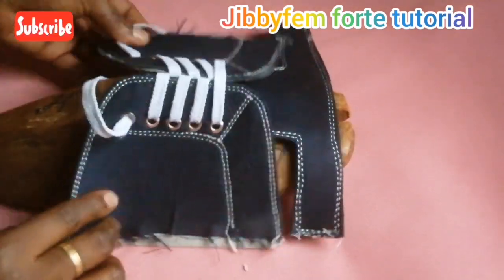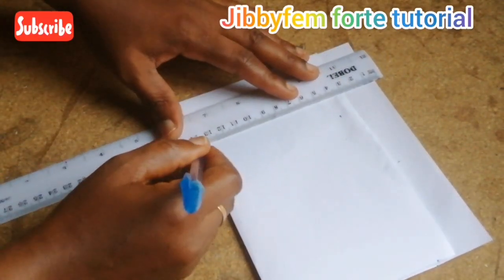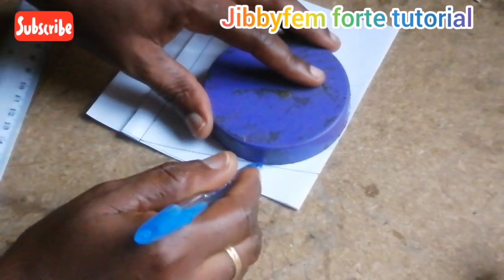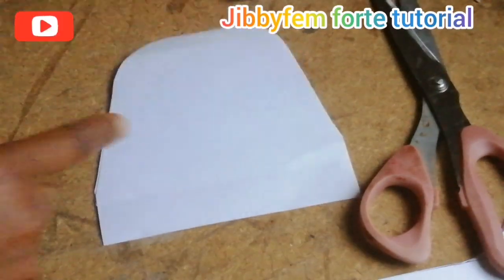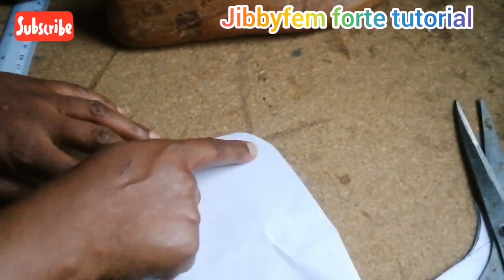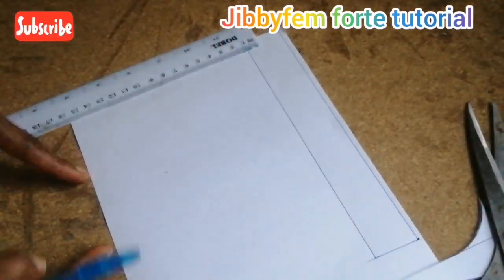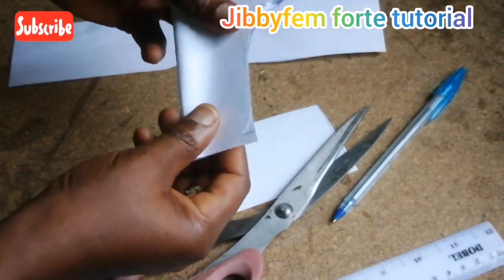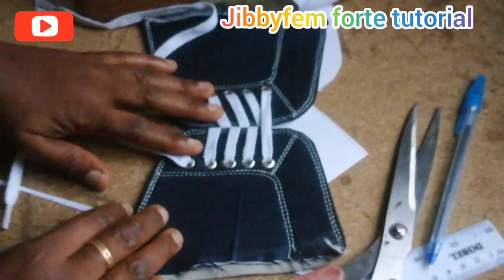How to make shoes for beginners :Denim with decorative lace sandal(jean sneakers slide Pattern)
How to make shoes for beginners :Denim with decorative lace sandal(jean sneakers slide) Is a video tutorial on how to create a Jean sneakers slide pattern with a decorative lace and grommets. In this video, you will learn how to create the jean/denim sneakers with decorative lace sandal pattern without having to draw on the last.

How to make men's loafers:How to make moccasin patterns (mule pattern in five minutes) Is a video tutorial on how to make men's loafers in five minutes. This loafers pattern can be made with any shape of last;round, pointed or square shape last.
AM sure at the end of this tutorial you will be able to create your own free hand moccasin shoe design.

How to make bag: DIY Bags No Sew is a video tutorial on how to make a DIY bag without sewing using double sided leather, eyelet, metal snap or fastener, rivets and glue. In this do it yourself bag making no sew at all, just glue and rivets!
It's a DIY bag, no sew.

How to make shoes for beginners:DIY, braided Comfy And Padded slides is a video tutorial on how to make a padded and comfy braided slide using foam, EVA foam or warding as pad to make the comfy braided slide comfortabe and beautiful.

How to make shoes for beginners: DIY Mat Weave Slide(Overlap weave slippers) is a video tutorial on how to make a mat weave slide and an overlap weave slippers using a double sided leather. In this video you will learn how to create the pattern as well as how to weave both mat weave and the overlap weave. This is a beginner friendly design. No sewing needed, just weave.

How to make sandals at home:DIY, TOE TIP Snip is a video tutorial on how to use toe tip for decorating and embellishments. You will learn how to use an holographic leather for slippers and how to use the toe tip snip on the inner sole before bottoming the slippers.

Over 50 pattern templates available for children and adult footwears with a free follow up class.